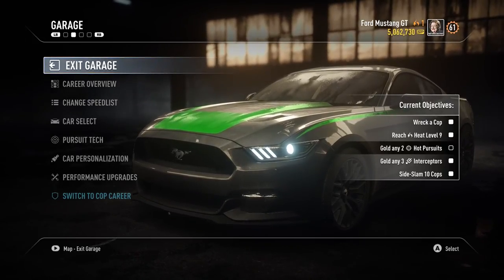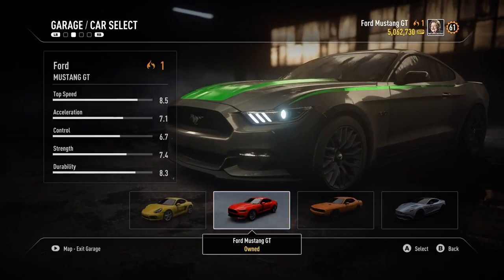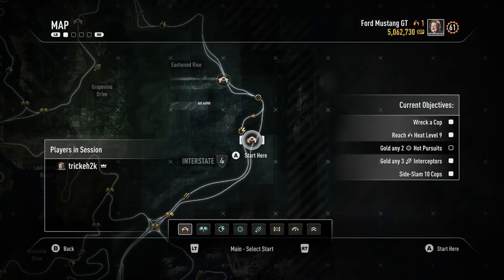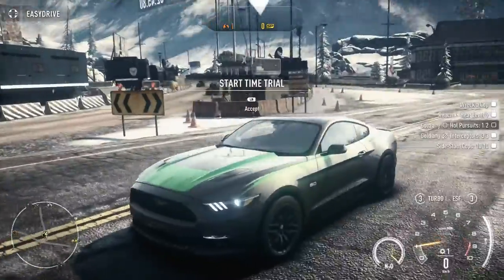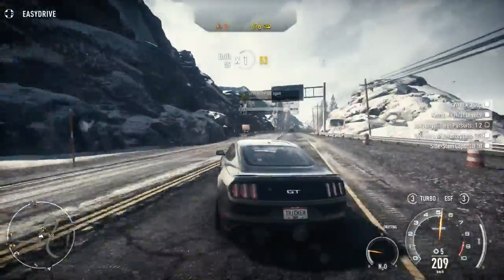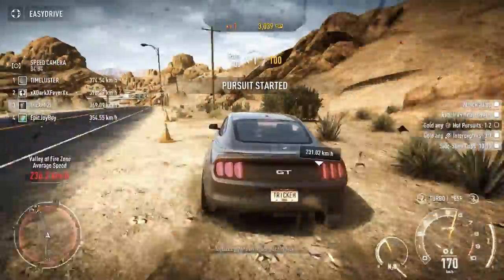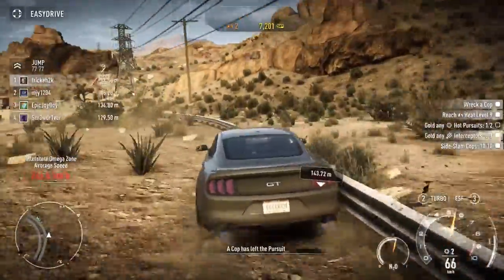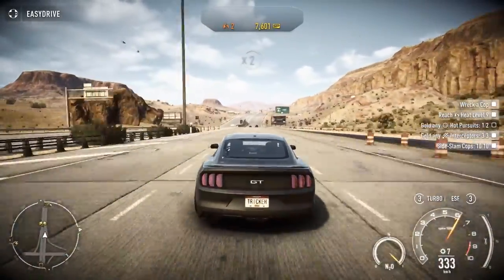Need for Speed Rivals - Basic tutorial for beginners in Rivals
A fairly easy made quick tutorial and starter tips to learn how to drift, evade cops. Very simple strategies that might be good to people that are new to the game. If there's anything you're curious about, didn't think I explained properly just let me know and I'll be happy to help you out.

Did this in a one go and just tried to think about what could be good to know on a basic level. I hope I covered the most important basic parts but there might have been something i left out.

Good luck out there drivers!